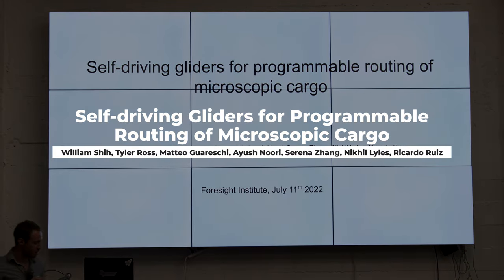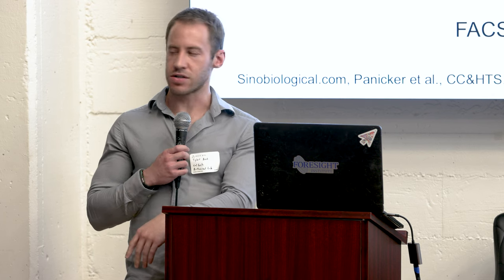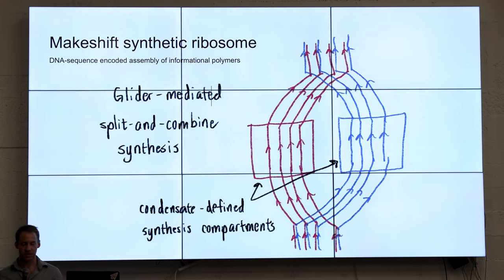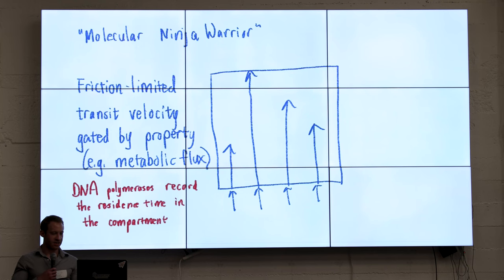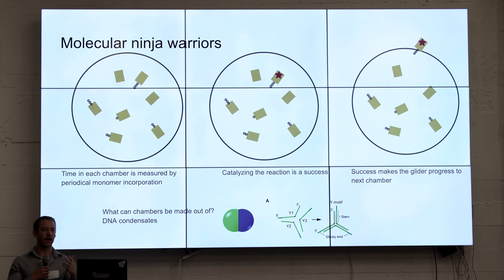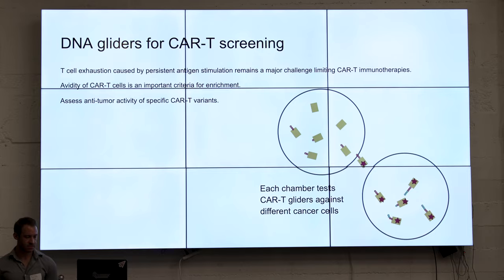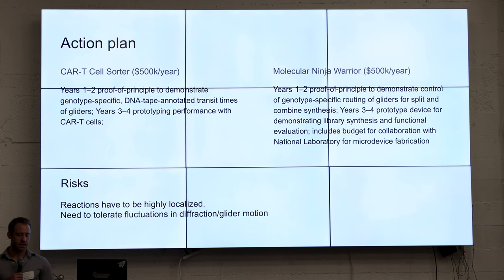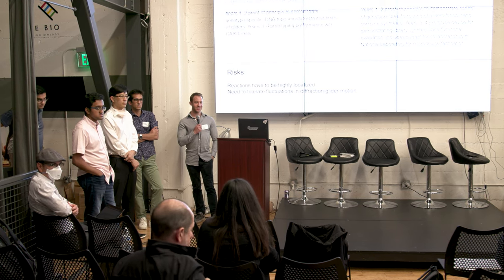Tyler Ross | Self-driving Gliders for Programmable Routing of Microscopic Cargo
Speakers:
William Shih, Harvard University
Tyler Ross, Caltech
Matteo Guareschi, Caltech
Ayush Noori, 50 Years Capital
Serena Zhang, 50 Years Capital
Nikhil Lyles, Wayfinder Biosciences
Ricardo Ruiz, Lawrence Berkeley National Laboratory